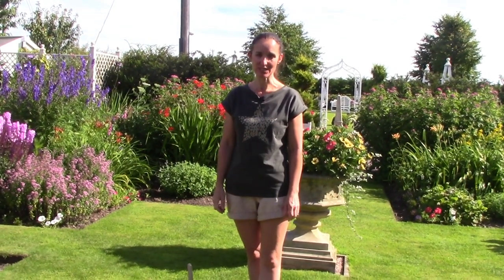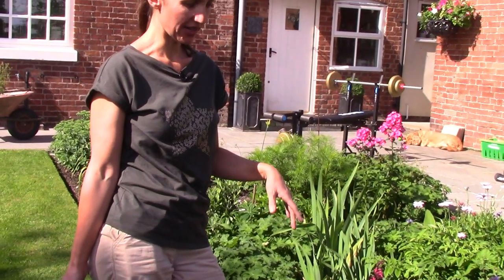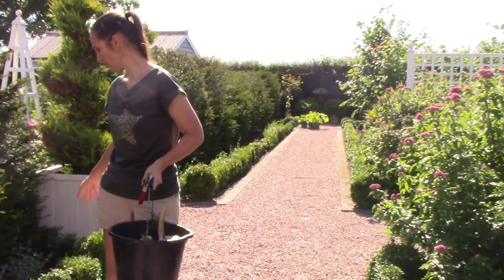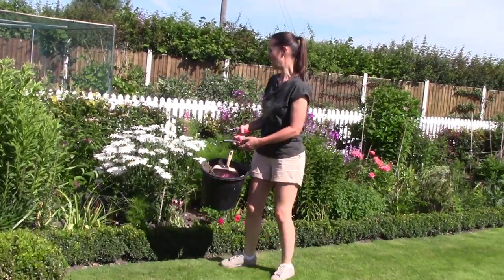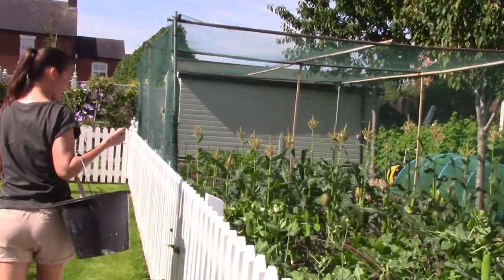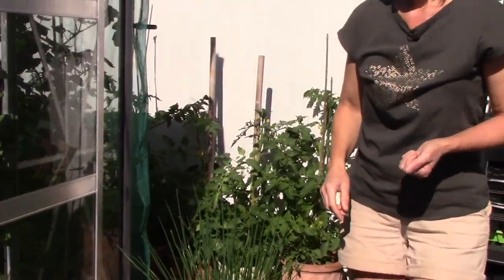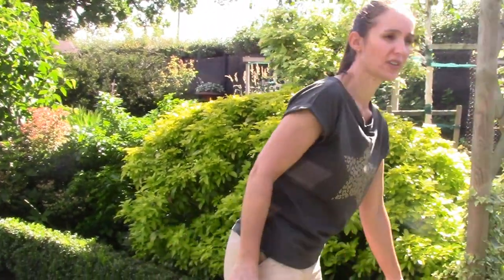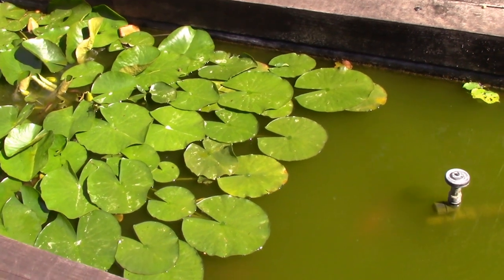Summer Time Garden Tour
In this video I show you around my garden and give useful tips for how to get the most out of the borders you have planted.

This was filmed at the start of July.

Box feed

Timestamps:

00:00 Intro
00:24 Main Lawn
06:03 Path & Parterre
14:05 Upper Lawn
18:49 Vegetable Patch
28:20 Sunken Garden
35:26 Front of House